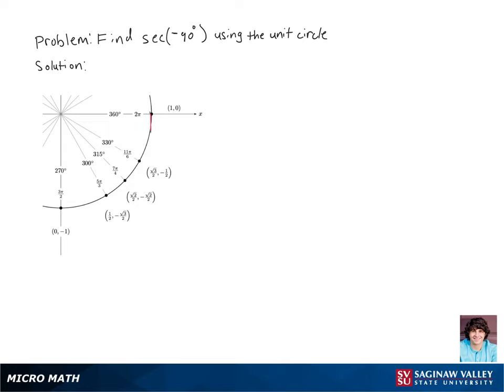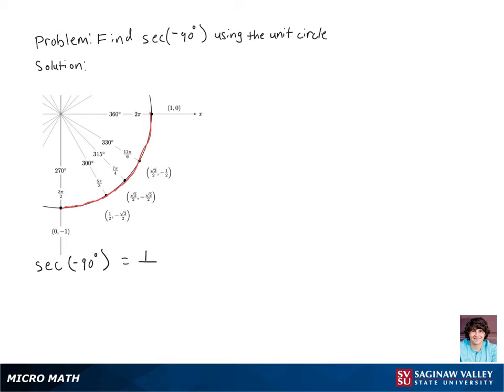Trigonometry: Find sec (-90°)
Marek from SVSU Micro Math helps you evaluate secant of an angle by using the unit circle.  The angle is given in degree measure.  The secant value in this problem is undefined.

Problem: Find sec (-90°)